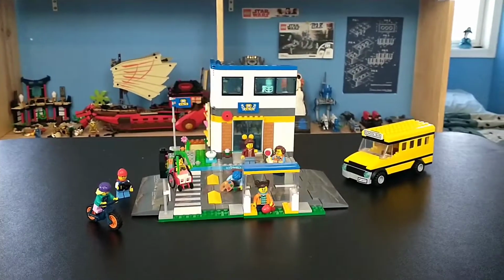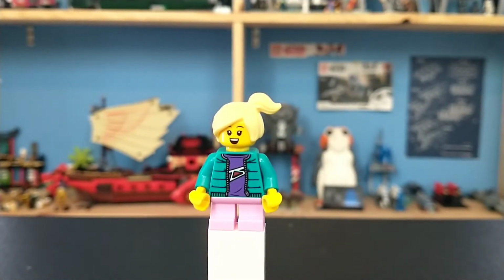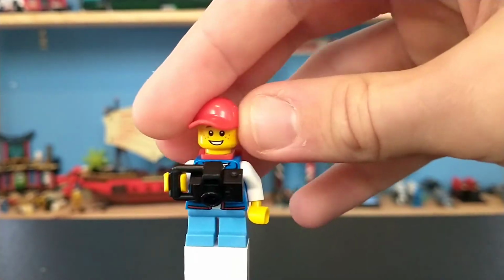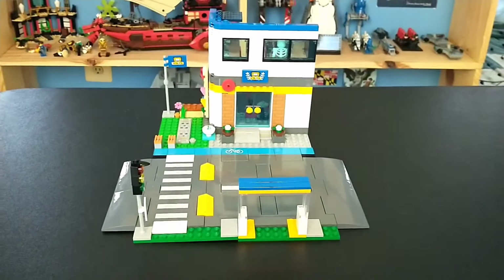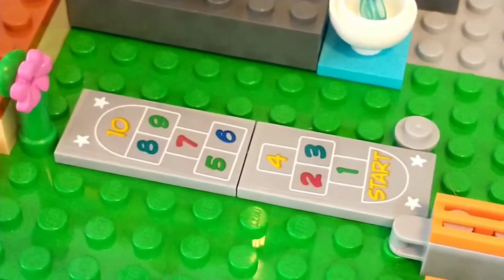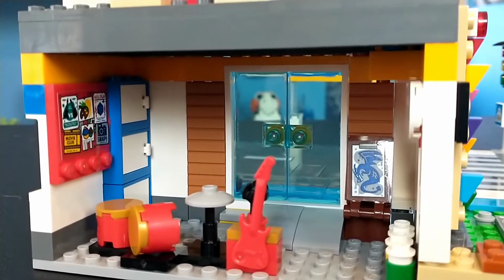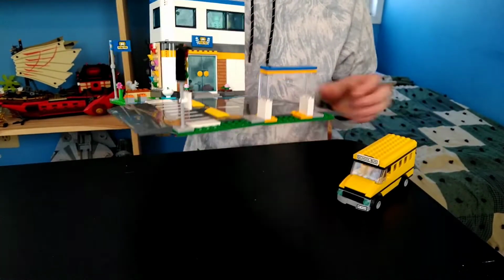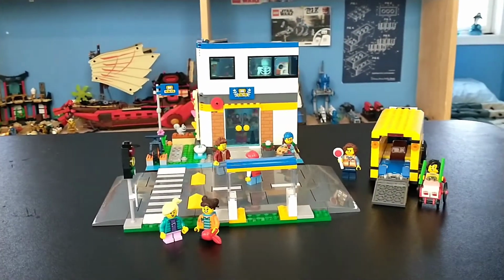NEW 2022 Lego City School Day Review!